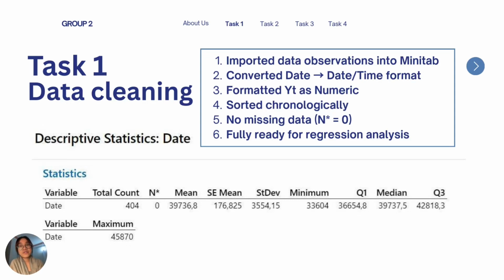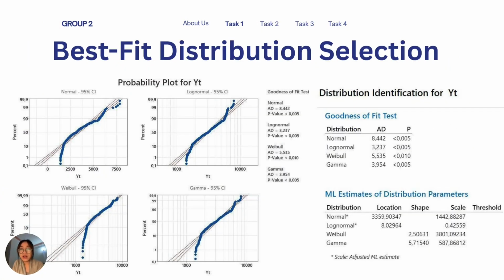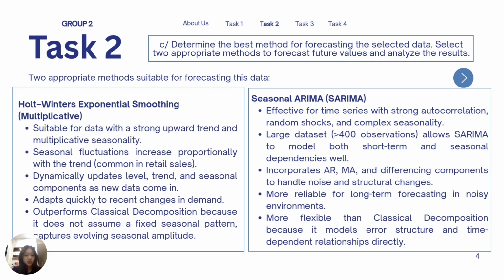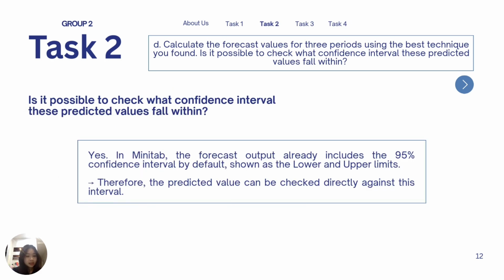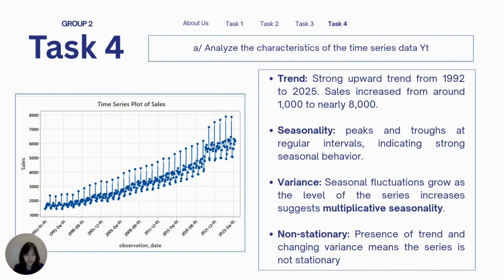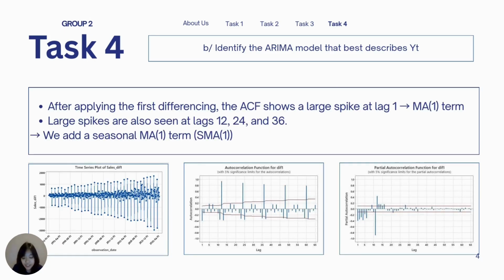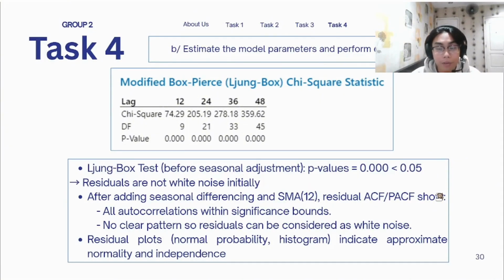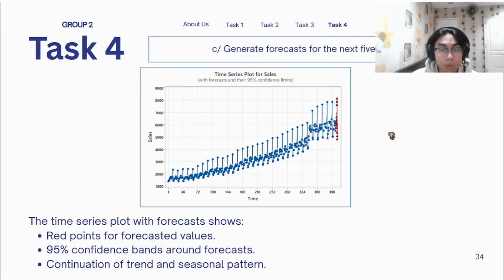Forecasting Engineering_Miniproject_Group 2_CC02